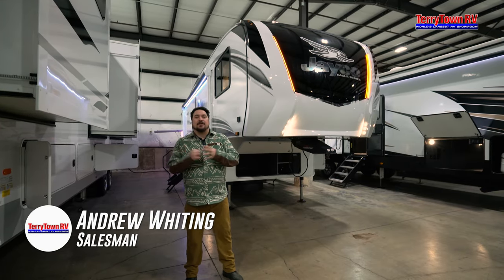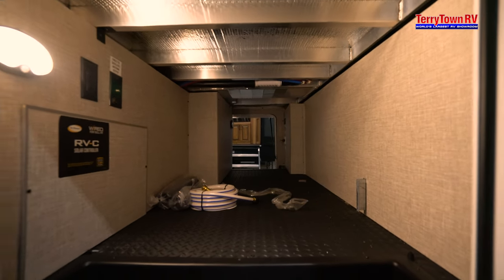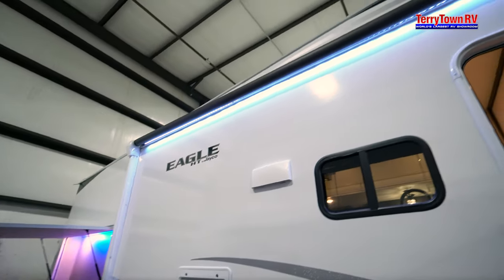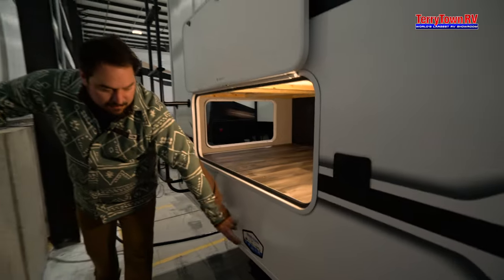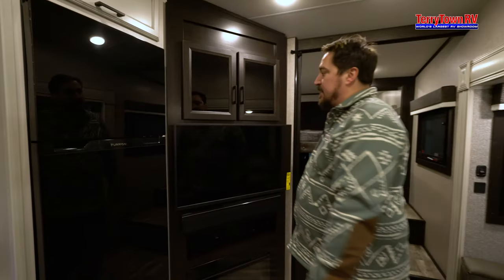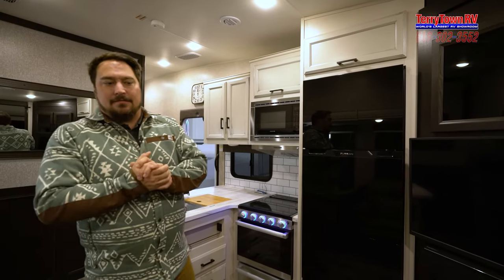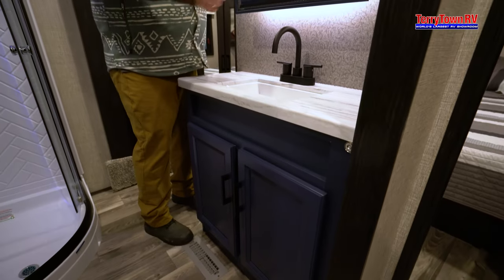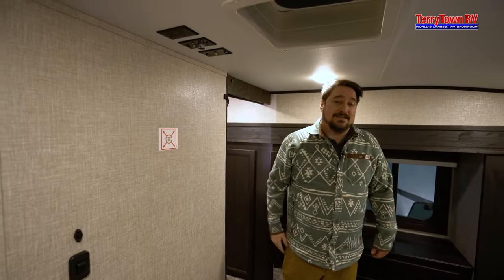2022 Jayco Eagle 29.5BHDS Guided Tour